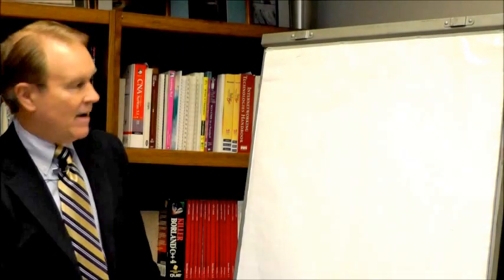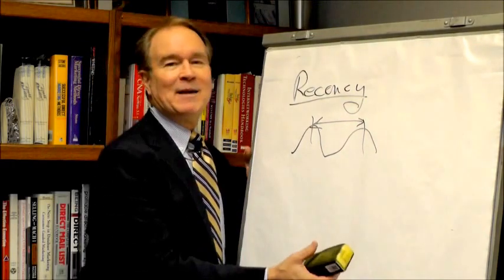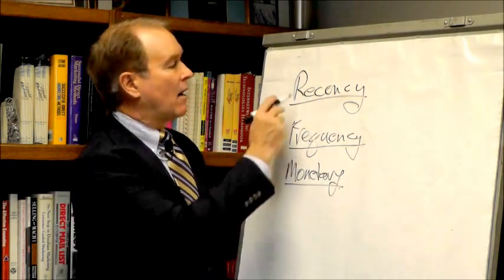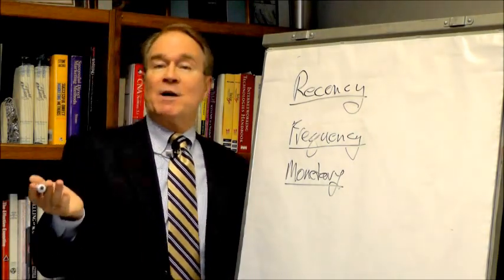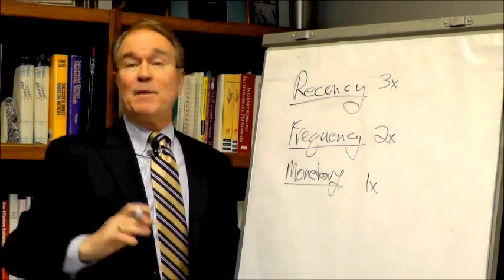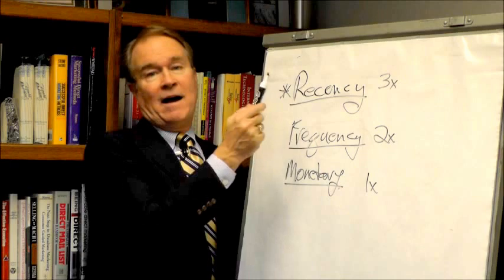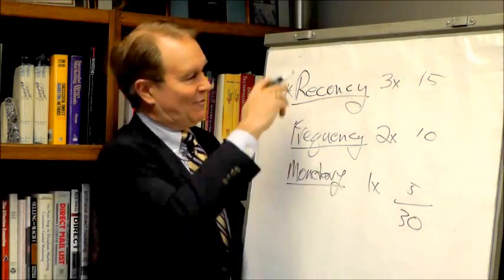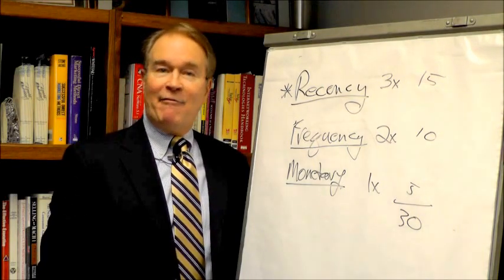RFM - Recency Frequency Monetary - Customer Segments Part (1 of 3)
Recency, Frequency; Monetary (RFM) continue to form the basis of many behavior analysis variables.  Learn about the Direct Marketing basics of RFM in this series of videos. article mentioned - there is more on RFM including several scoring articles.